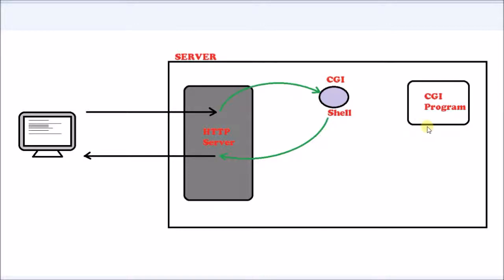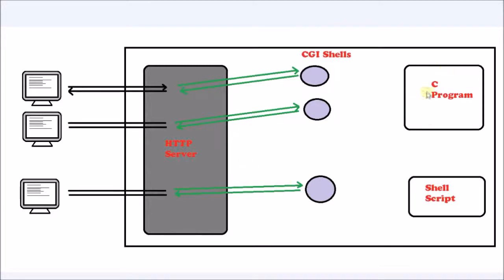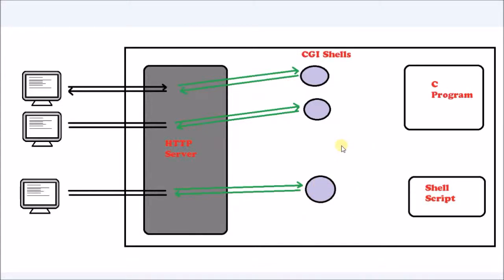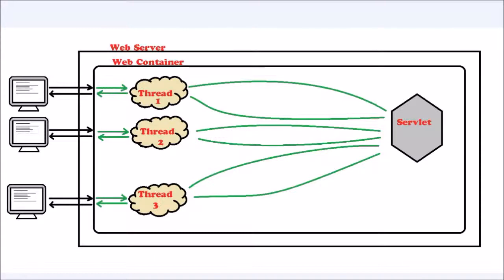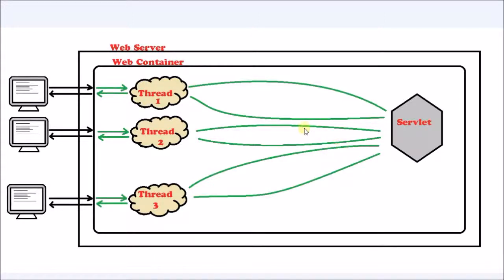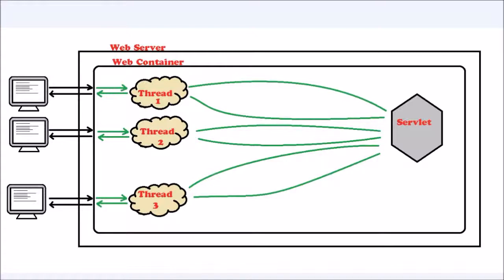Java - Servlets Basics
My 2 cents on Java Servlets and reason why it came into existence.